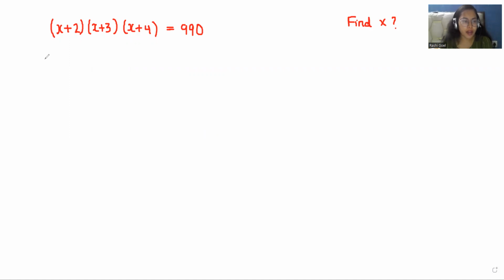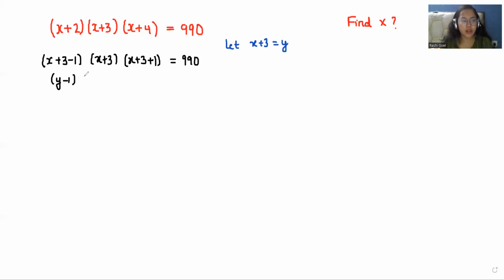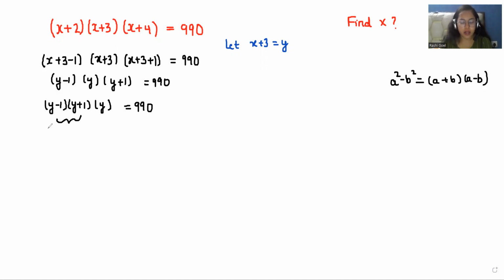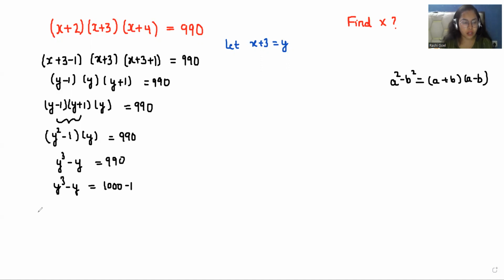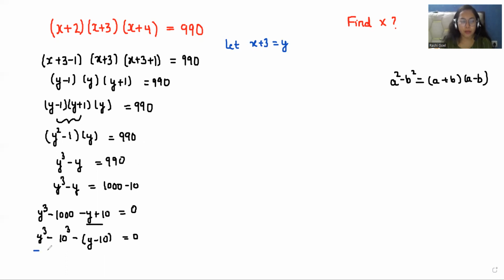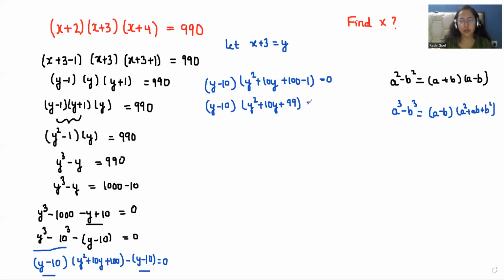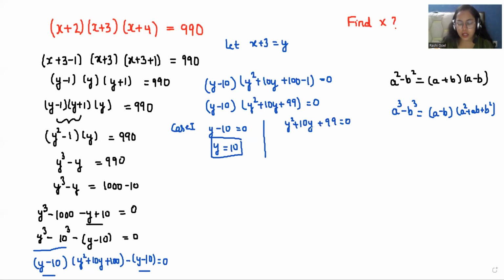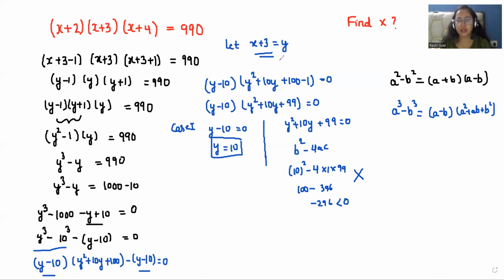Solve ( x+2 ) ( x+3 ) ( x+4 ) = 990 for "X" | Nice Algebra Problem | Use the amazing trick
Can you solve ( x+2 ) ( x+3 )  ( x+4 ) = 990 For "X" ?

(x+2)(x+3)(x+4)=990
IF (x+2)(x+3)(x+4)=990 then x=?
Find the value of x if (x+2)(x+3)(x+4)=990
Find the value of x, (x+2)(x+3)(x+4)=990
find value of x when (x+2)(x+3)(x+4)=990
what is the value of x when (x+2)(x+3)(x+4)=990
If(x+2)(x+3)(x+4)=990, find the value of x

If (x+2)(x+3)(x+4)=990, then x equals:
If (x+2)(x+3)(x+4)=990, then x equals to
If (x+2)(x+3)(x+4) equals to 990, then x =?